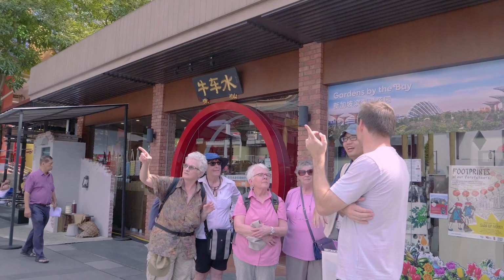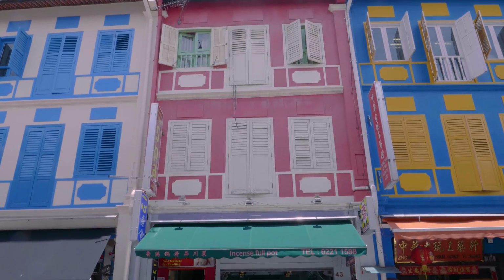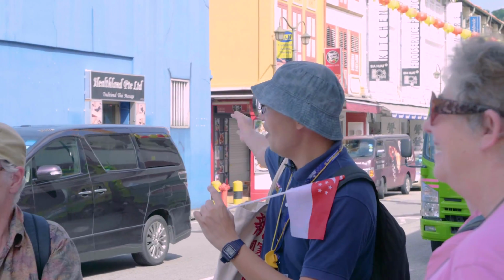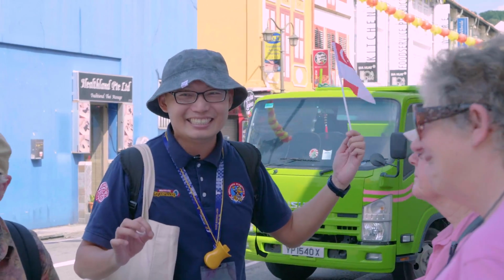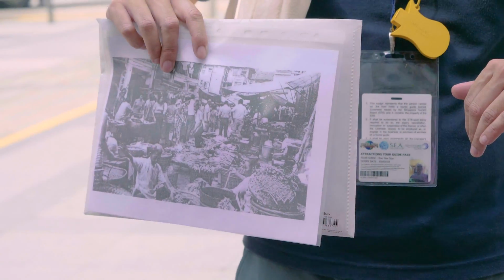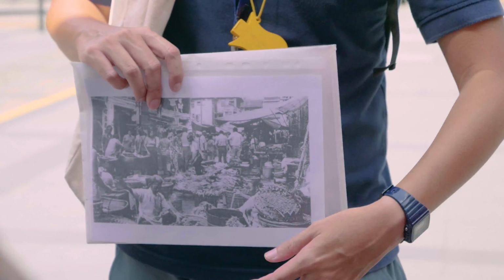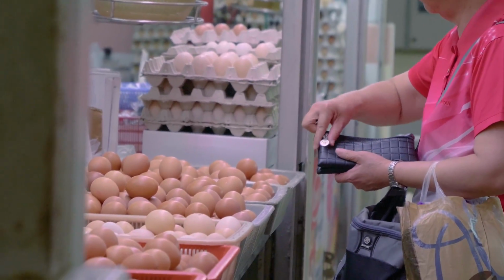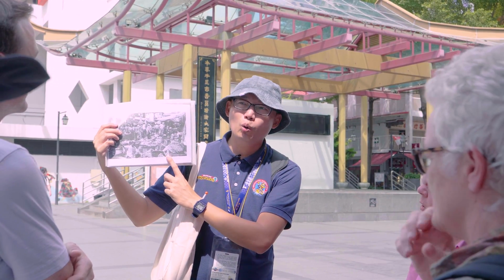Singapore Walking Tour - Chinatown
Hidden secrets lie beneath this ethnic precinct where early migrants resided, and there is no better way to uncover these gems than to join our expert local guide in this 2-hour guided walking tour.

Departs: 10:30am every Mon/Wed/Fri
Please check-in 15 minutes prior to tour time.
Meeting Point: Pagoda Street, Tourist Information Kiosk (next to Sri Mariamman Temple)

Enjoy Chinatown like a local, for the Chinese – Singapore’s largest ethnic group – still shop, dine and celebrate festivities here.

Follow your guide as you navigate through narrow streets lined by conserved pre-war shophouses. Walk along the five-foot-ways to discover traditional trades such as Chinese medical halls, woodwork handicrafts, and tea houses that have stood the test of time. Explore the traditional wet market and sample some local biscuits. Visit the Sri Mariamman and Buddha Tooth Relic Temple located on the same street, a testament to Singapore’s multi-cultural and multi-religious society.